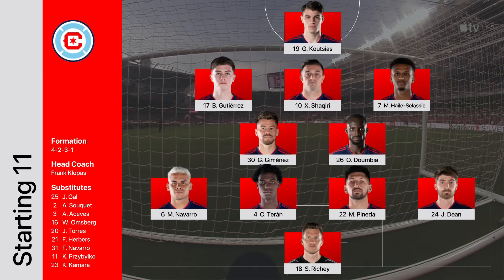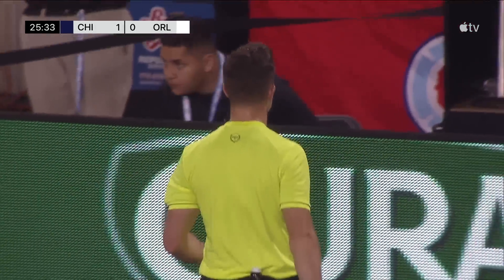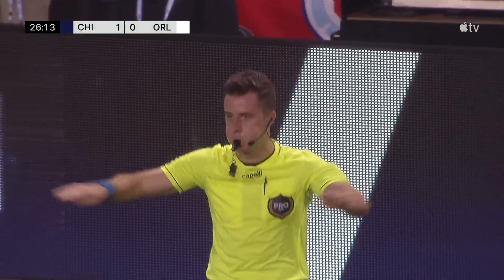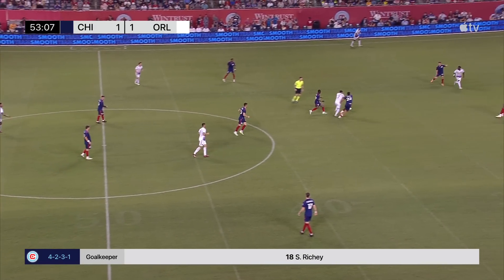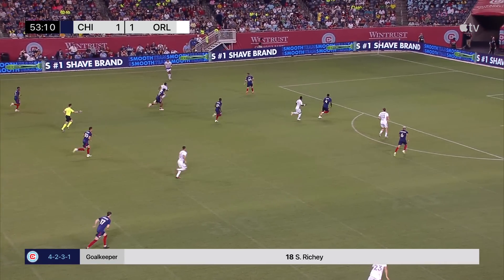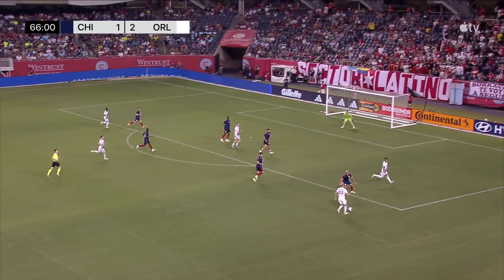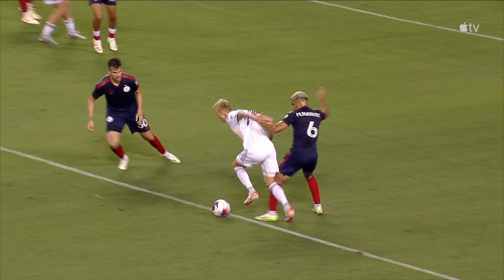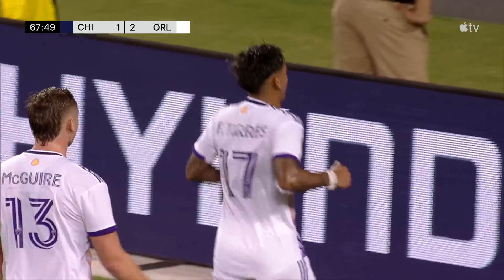HIGHLIGHTS: Chicago Fire FC vs. Orlando City | August 20, 2023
You can also watch every match with MLS Season Pass on Apple TV